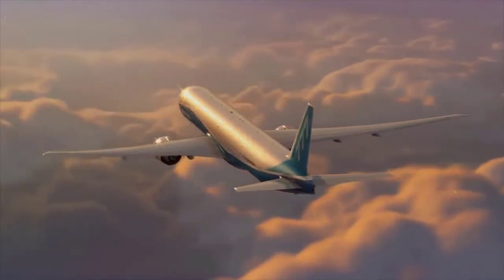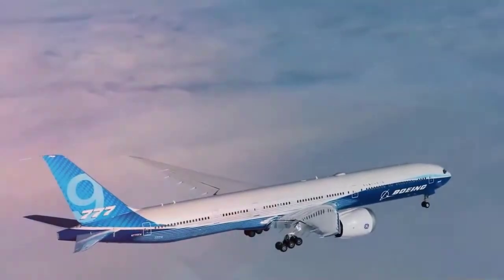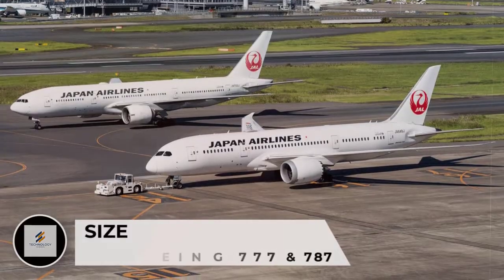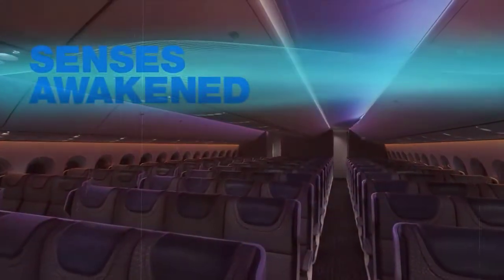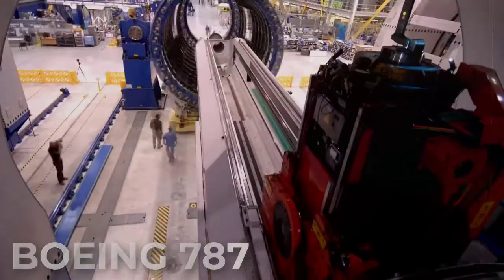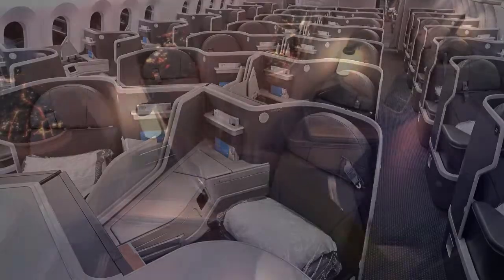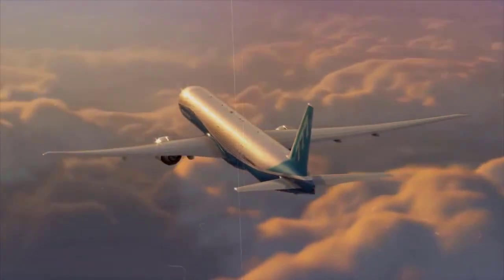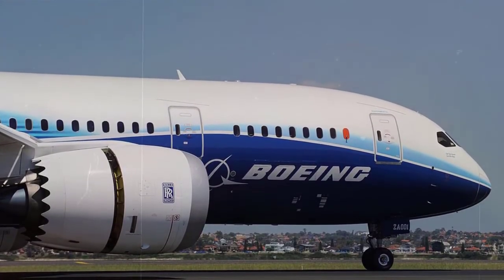Boeing 777 vs Boeing 787 Battle of the Boeings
Inside Boeing 777 vs Boeing 787

The two largest aircraft that Boeing currently produces are the Boeing 7 77 and the Boeing 7 87 Dreamliner. You would be forgiven for mistaking one for the other at a distance.
After all, these two planes have a lot in common, they are both twin-engine, dual-aisle, widebody jetliners, designed for medium to long-range flights.
From a pilot’s perspective, both aircraft serve very different purposes and have their place in the sky. Size and performance are not the only things that matter when it comes to jetliners. The type of routes they fly, aerodrome sizes, and occupancy should all be considered for this comparison.
After all, manufacturers design planes according to the demands of airlines, and both these have been designed for different operations, although there is some overlap.
The Boeing 7 77 and Boeing 7 87 both have plenty of traits that overlap, but that is not to say that they are interchangeable in function.
Each plane has something it can do that the other simply cannot, which is why many operators, like Qatar Airlines, have both planes in their fleet. The following are the main differences between the two aircraft.